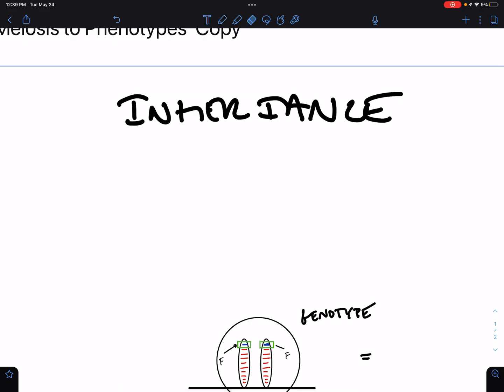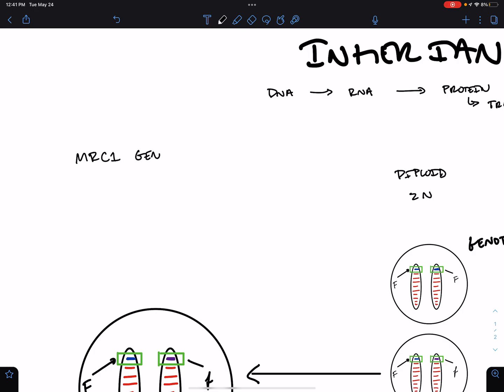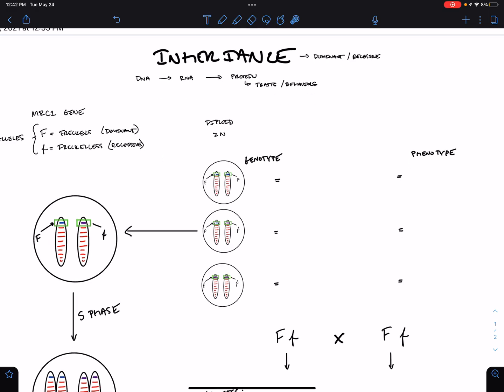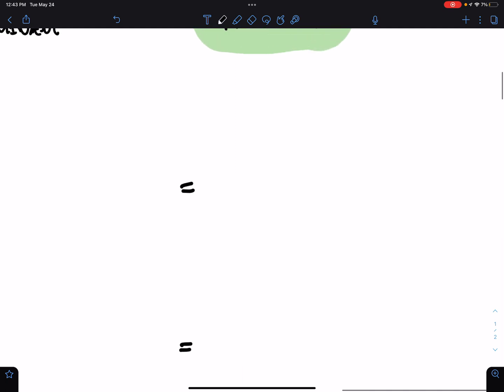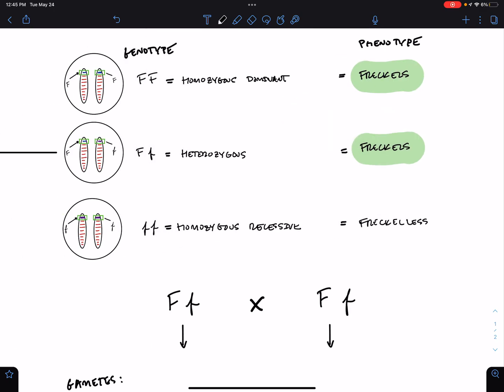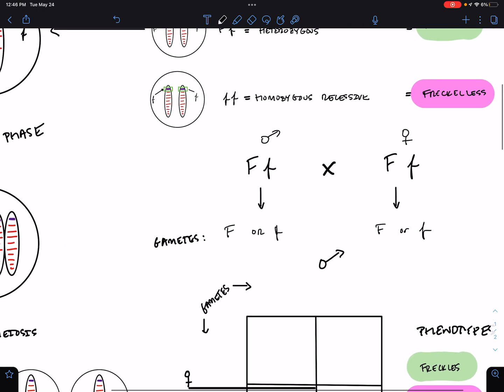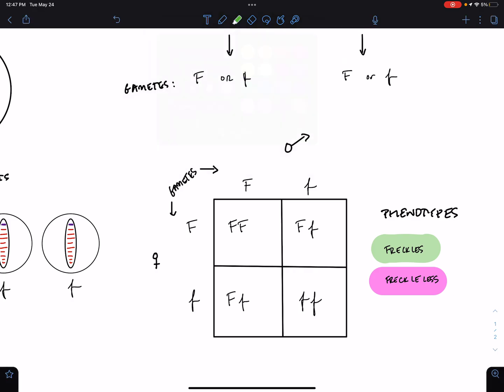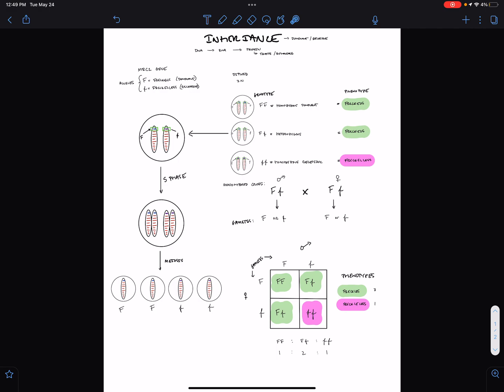Simple Dominant Recessive Inheritance